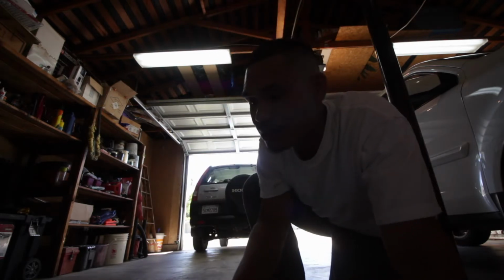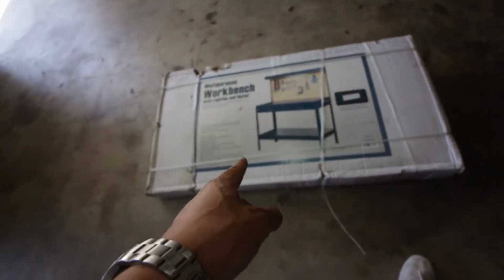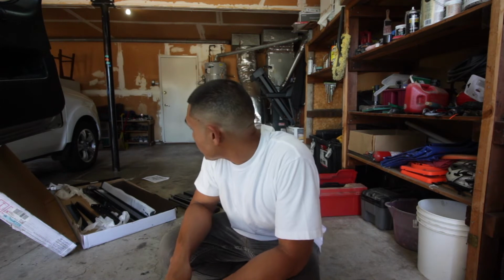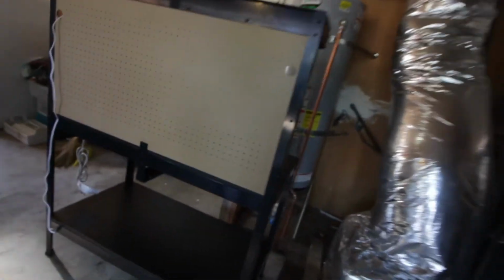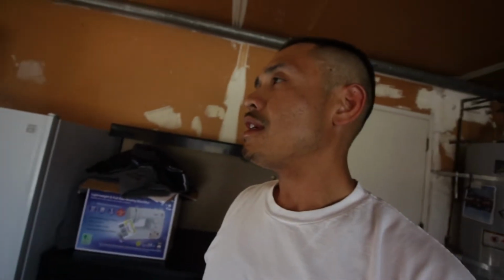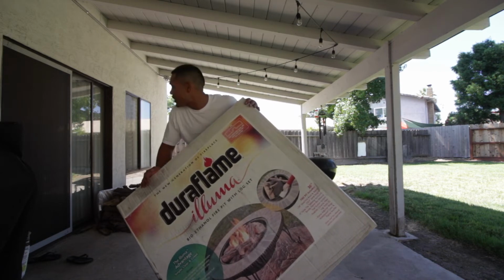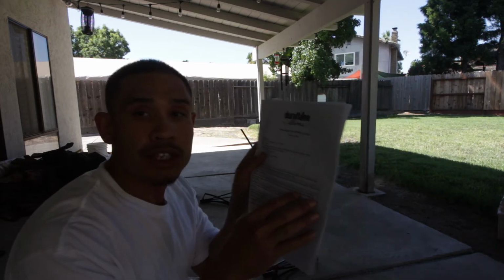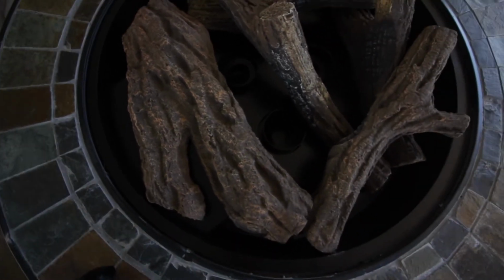I QUIT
I quit wasting time.I bought a work bench from Harbor Freight. I always wanted one a place where I could find all my tools I've acquired through the years. Caleb was there to help me because building that thing was very tricky. I've been putting more time to my backyard. I want to create a space for my friends to come over and hang out.